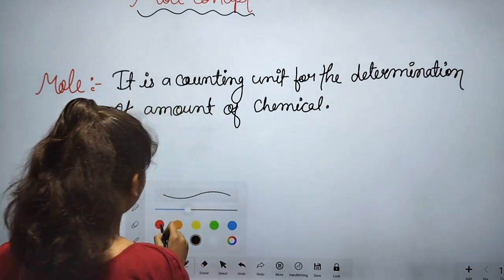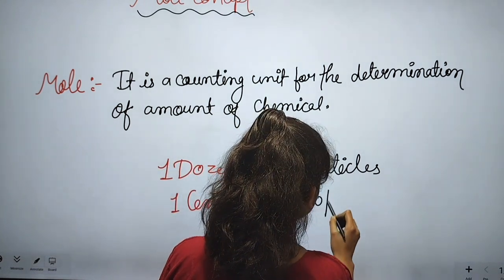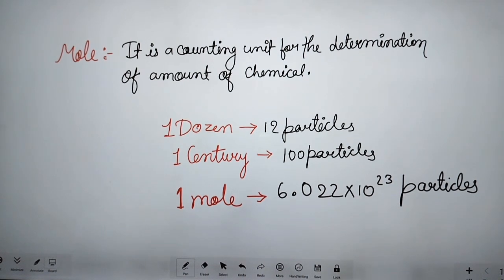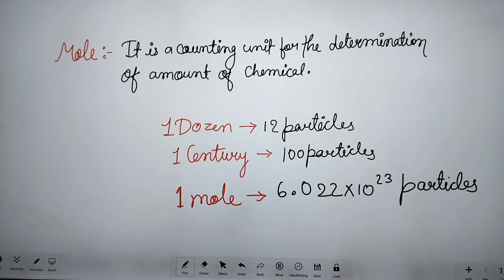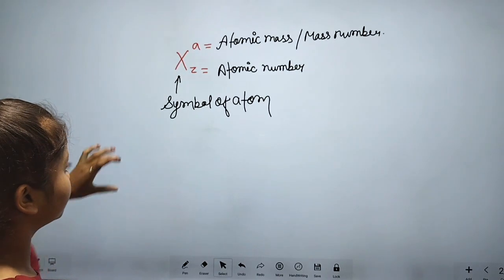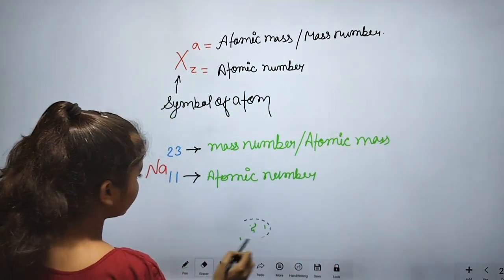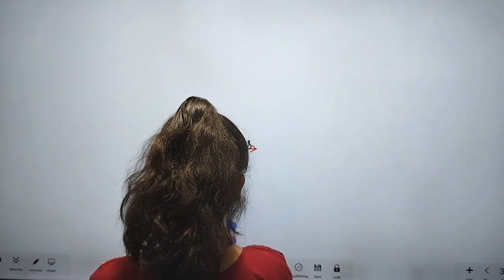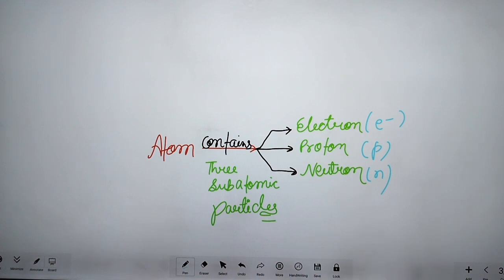Chemistry for 11th, 12th, NEET and IIT -JEE.Chemistry ncert in one short for medical, engineering.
one shot
questions
zoology bsc 1st year important
questions 2023
zoology 5th sem important
questions
zoology 2nd year important
questions 2023
botany bsc
questions
telugu
botany curry
botany 5th sem important
questions
10th English Book [2024]
11वीं और 12वीं (Science) के लिए
O/@dishascienceclasses
Disha Science Classes
11कीं औौर 12ीं (Ao) के लि
Disha Science Classes
11वीं और 12वीं (Arts) के लिए
O/@dishaartsclasses
11वीं और 12वीं (commerce) के लिए
11वीं और 12वीं (हिंदी और अंग्रेजी) के लिए
O/ @dishahindienglish
Zoology
PDF not available
allenkotabiological classification class 11
biology
biology
one shot
questions
questions 2023
questions
questions 2023
questions 2023
botany 3rd sem important
questions
telugu
botany curry
questions
10th English Book [2024]
11वीं और 12वीं (Science) के लिए
O/@dishascienceclasses
Disha Science Classes
11कीं औौर 12ीं (Ao) के लि
Disha Science Classes
11वीं और 12वीं (Arts) के लिए
O/@dishaartsclasses
11वीं और 12वीं (commerce) के लिए
11वीं और 12वीं (हिंदी और अंग्रेजी) के लिए